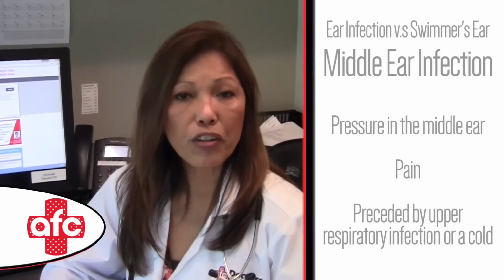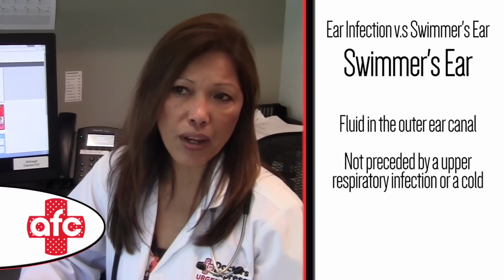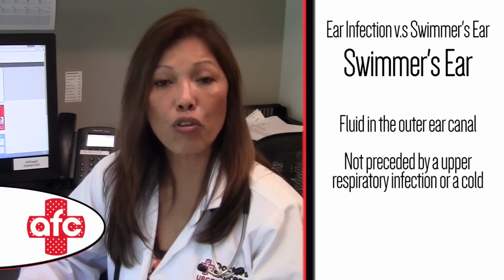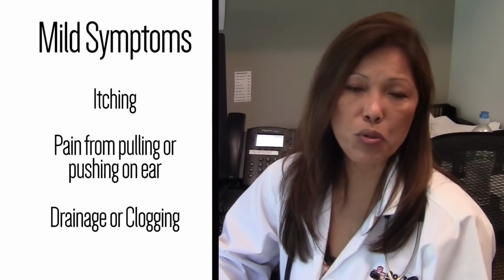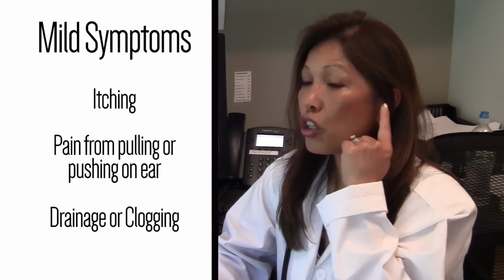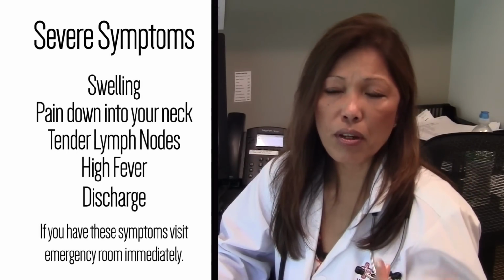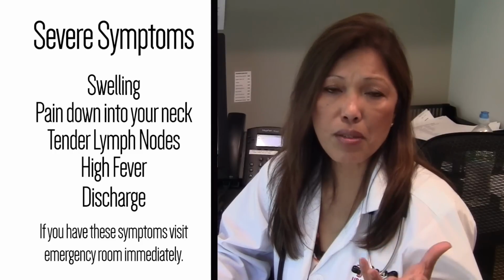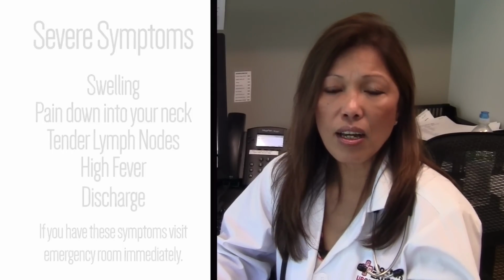Don't Let Swimmer's Ear Ruin Your Summer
If you or your child are prone to swimmer's ear infections, often times August is the month it will rear its painful head. As summer progresses, bacteria multiplies in lakes, and if you are doing a lot of lake swimming, t is not uncommon to experience swimmer's ear.

Here at AFC Doctors Express Urgent Care Stamford we see parents bringing their children in  with ear aches this time of year, often not knowing if their child is experiencing a middle ear infection or swimmer's ear.

Symptoms often overlap and it can be hard to tell.

Is it a middle ear infection or swimmer's ear?

A middle ear infection is usually preceded by a cold or an upper respiratory infection. They can be bacterial or they can be viral.

What is swimmer's ear?
Swimmer's ear is a bacterial infection of the  outer ear,  sometimes referred to as an outer ear infection, that forms in the tube that connects the opening of the ear to the eardrum.
These outer ear infections sometimes result from exposure to moisture. They are common in children and young adults who spend a lot of time swimming. Swimmer’s ear results in nearly 2.4 million healthcare visits annually in the U.S (CDC)

Swimmer's ear Symptoms:

Swimmer's ear can vary in its severity:

Mild symptoms often include itching,  mild pain from pulling or pushing on the outer ear, a slight redness inside the ear.
There can also be drainage of a clear odorless fluid from the ear, and often times the feeling that the ear is clogged.

Moderate symptoms can include more intense itching, increasing pain, more extensive redness and/or fluid /drainage, which is more like pus, and possibly a decrease in hearing.

Severe symptoms of swimmer's ear may include swelling of the ear, pain extending into your neck, a high fever, tender lymph nodes, and possibly a discharge. For these severe swimmers ear symptoms you should visit an ER.

Treatment for Swimmer’s Ear
Before you begin treatment, your physician may need to clear away any discharge or debris that has collected in the ear. This procedure is done using suction or an ear curette, which has a scoop on the end.
For most cases of  swimmer’s ear, treatment will begin with antibiotic eardrops intended to cure the infection. If your ear is very swollen, your doctor may have to insert a cotton or gauze wick (tube) into your ear to allow the eardrops to travel into the ear canal.
Antibiotic eardrops are typically used for 7-10 days depending on the age of the patient. It is important to finish the complete course of eardrops, even if the pain and symptoms subside before the end of the course.

Additional treatments for chronic swimmer’s ear may include:
• corticosteroids to lessen inflammation
• vinegar and alcohol eardrops to help restore your ear’s normal bacterial balance
• antifungal eardrops for infections caused by fungi
• acetaminophen or ibuprofen for relief of pain or other discomfort
You can modify treatment by including oral antibiotics, especially if eardrops haven’t succeeded in the past.

During your treatment, you will achieve the best results if you:
• avoid swimming
• avoid flying
• avoid getting the inside of your ears wet while bathing
• do not put anything in your ears, including headphones, Q-Tips or ear plugs, until your symptoms have subsided

Preventing swimmer's ear:

Don't let swimmer's ear ruin your summer. If your child is taking swim lessons or swimming on a daily basis it can be challenging to avoid swimmer's ear, especially if they are prone to chronic swimmer's ear, but there are a few preventative tips you can use to try and avoid swimmer's ear.

try to avoid swimming in waters with high bacteria counts, especially later in the season in the northeast
do not put any sharp objects deep in to the ear canal, including Q-tips to dry the ear after swimming or bathing,, even if there is itching.
do not use ear plugs, especially for an extended period of time. They breed bacteria
when coming out of the water dry ears and get rid of any water by tilting head ( it can sometimes help to hop up and down).
Home remedies for swimmer's ear:

The most common is 1 part white vinegar and 1 part alcohol to help keep the ear canal clean. We recommend only using this once  you are sure that your ear drum is intact and not ruptured.

Heat applied to the outside of the ear can help soothe the pain,  at home. Using heating pad at a low setting or a warm dry towel can provide some relief.
Acetaminophen or Ibuprofin can provide relief as well